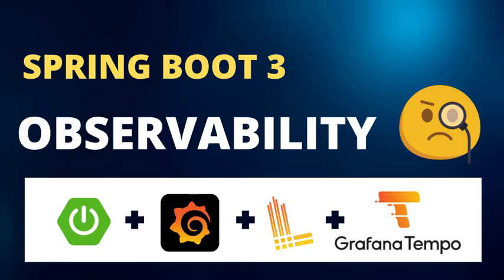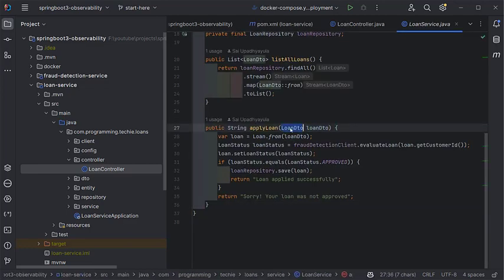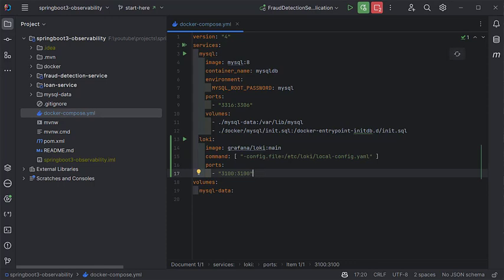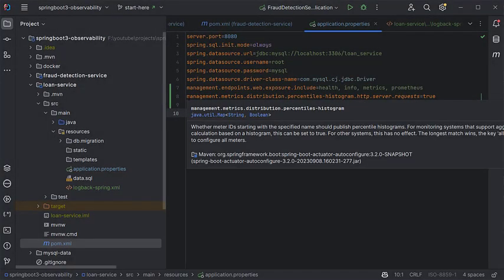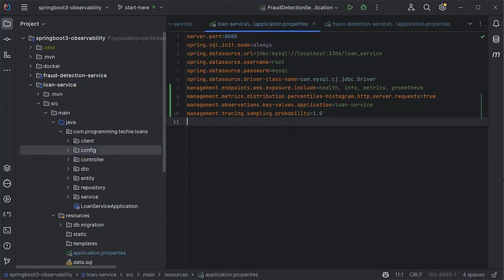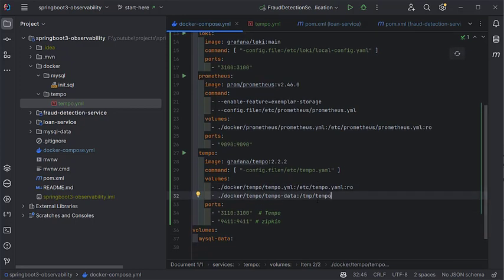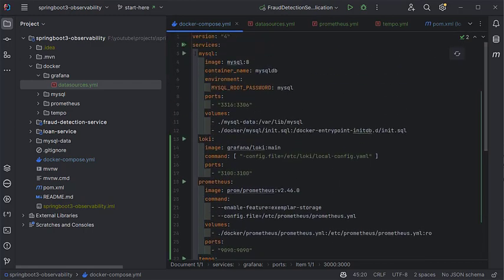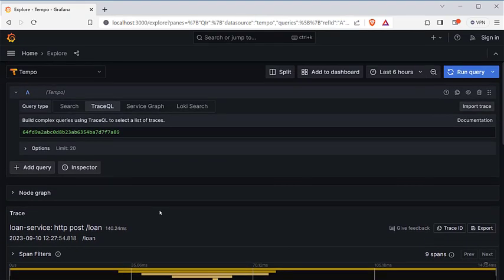Spring Boot 3 Observability with Grafana Stack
In this course, you will learn how to implement Observability in our Spring Boot Applications.

00:00 - Introduction
00:00 - What is Observability?
02:25 - Application Overview
03:15 - Link to Starter Code and Complete Code
03:51 - Application Code Walkthrough
10:36 - Implement Logging using Loki
15:49 - Implement Metrics using Micrometer and Prometheus1
20:33 - Implement Tracing using OpenZipkin Brave Bridge and Tempo
23:21 - Implement Database Tracing using Data Source Micrometer
33:10 - Download and install Grafana
35:35 - Testing